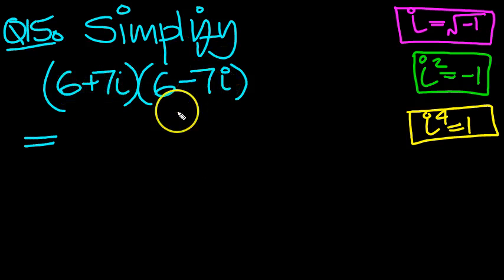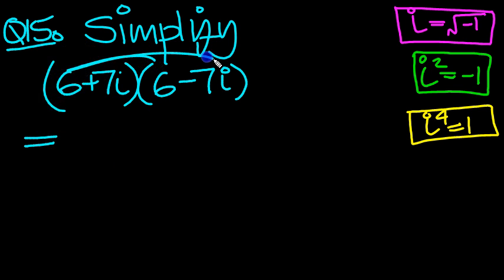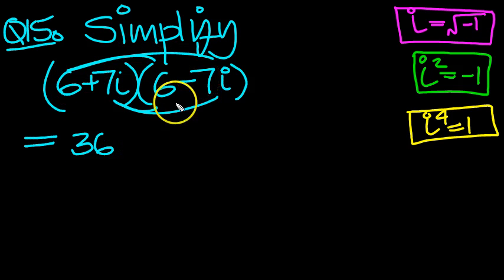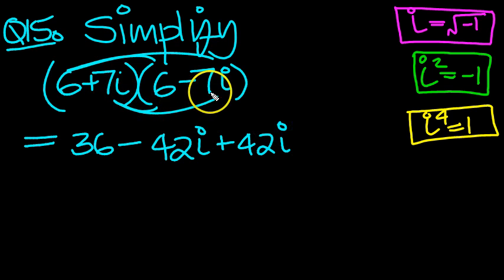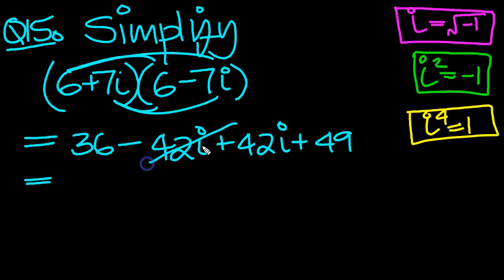Operations on Complex Numbers Q15